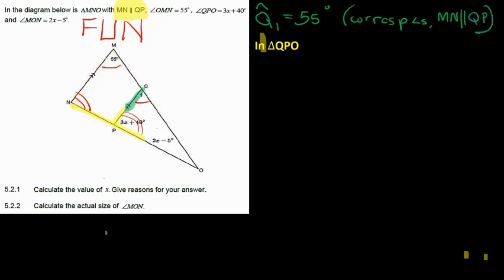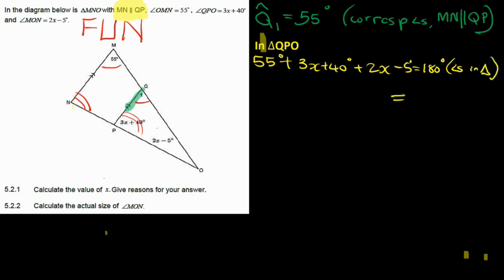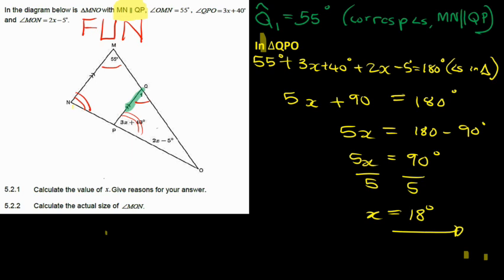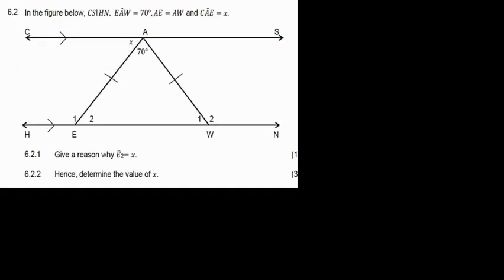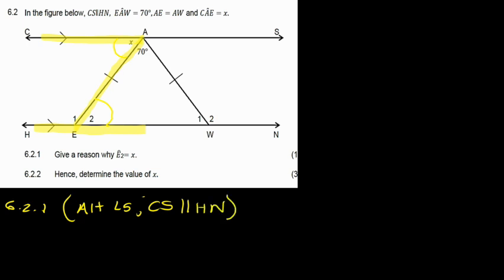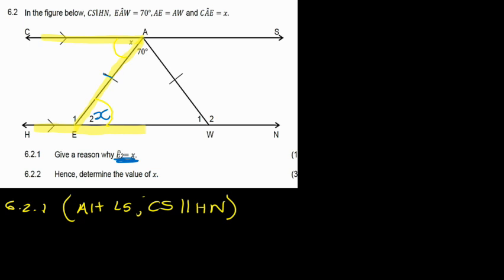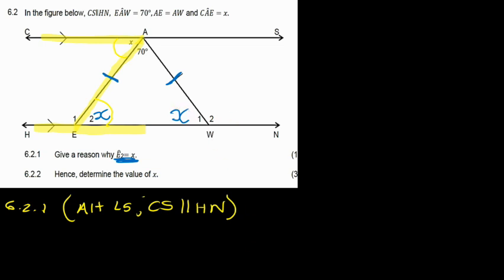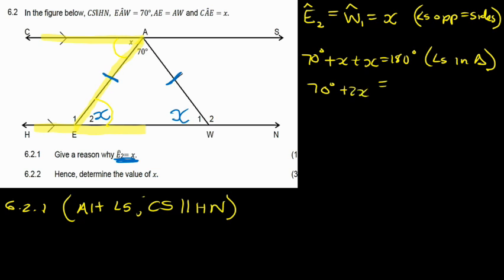Grade 9 geometry of straight lines | Mathematics | Test sample